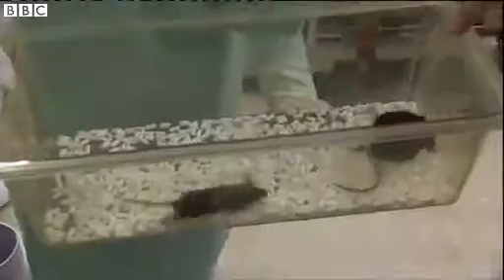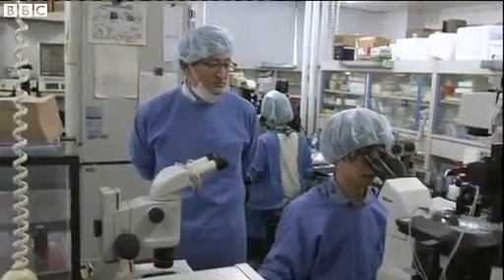Mouse cloned from one blood drop